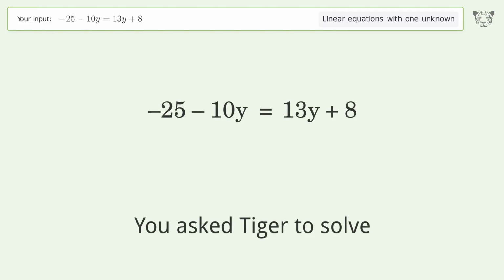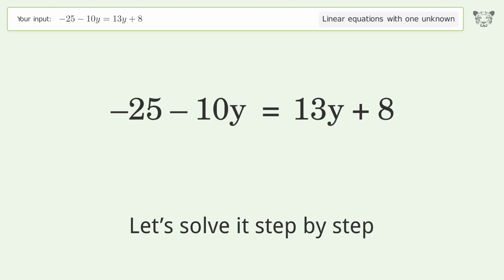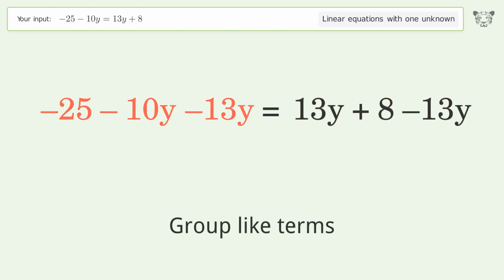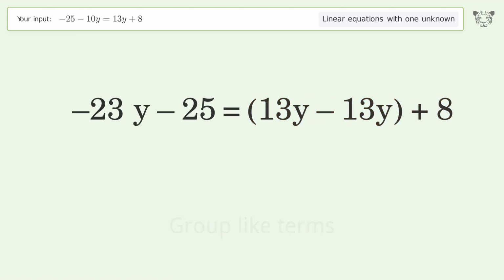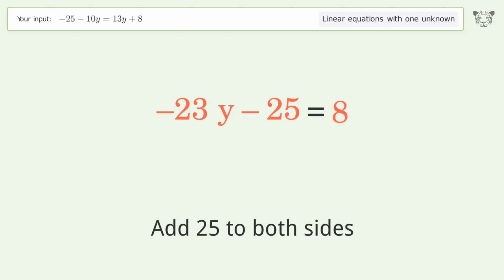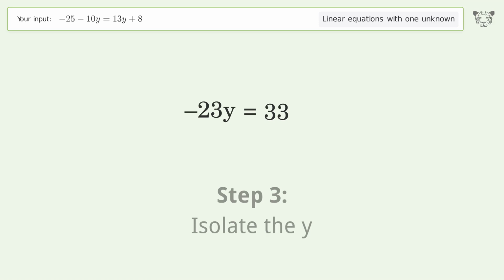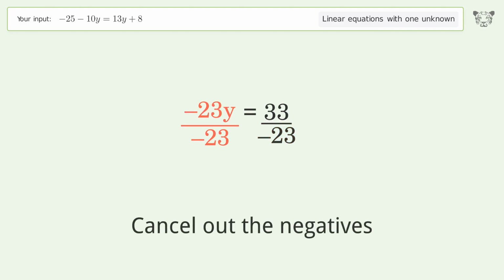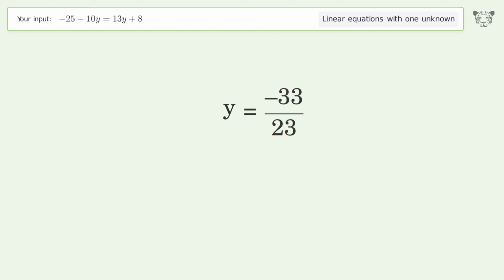Solve -25-10y=13y+8: Linear Equation Video Solution | Tiger Algebra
Struggling with -25-10y=13y+8? Watch our step-by-step video on Tiger Algebra to master this linear equation effortlessly. Also check out for more tips and tricks for dealing with linear equations with one unknown